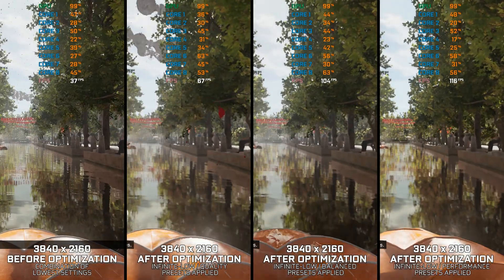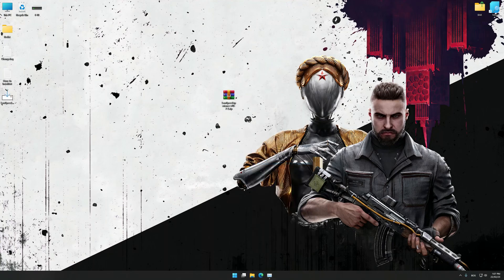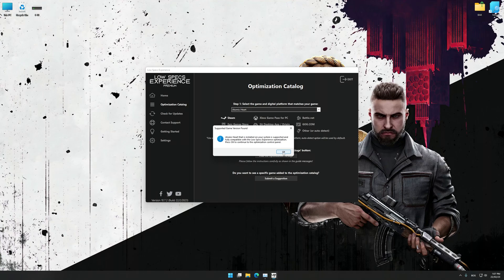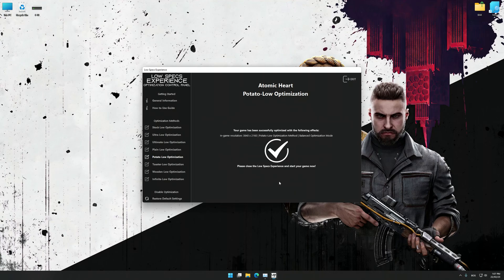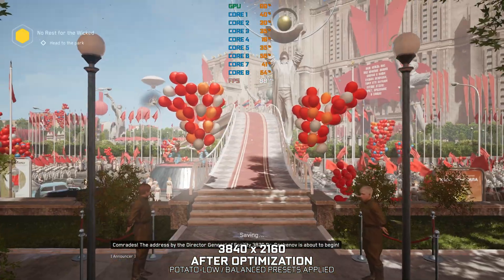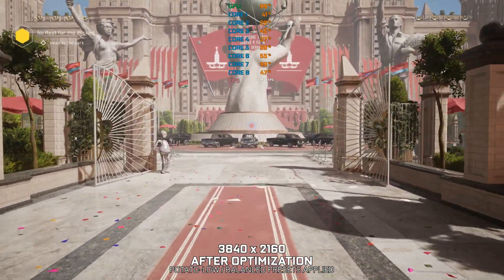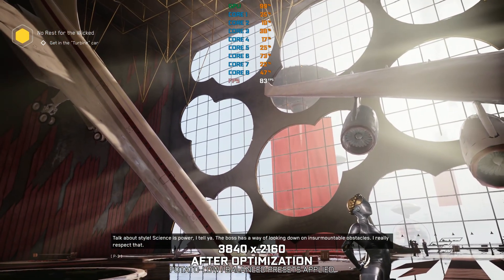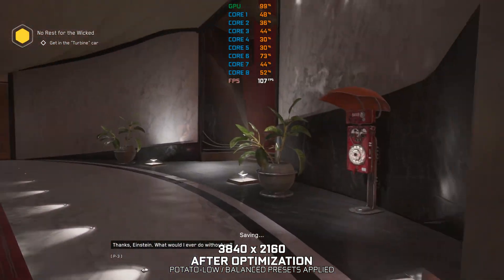Atomic Heart | How to Get Maximum FPS Boost and Fix Lag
This Maximum FPS Boost guide for Atomic Heart shows you how to increase and maximize frame rates, fix lag, reduce stutters, and improve overall performance using the Maximum Performance presets in Low Specs Experience.

⏱️ Timestamps

00:00 Before vs After Optimization
00:33 Optimization Guide
02:00 Additional Gameplay Footage